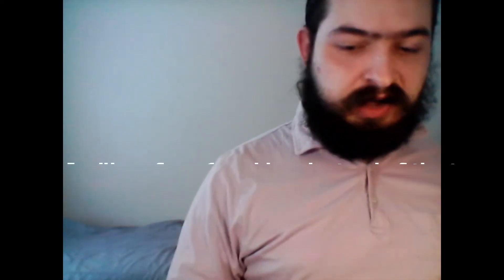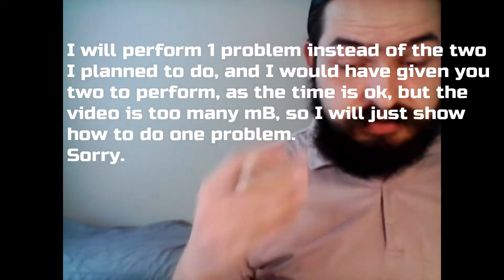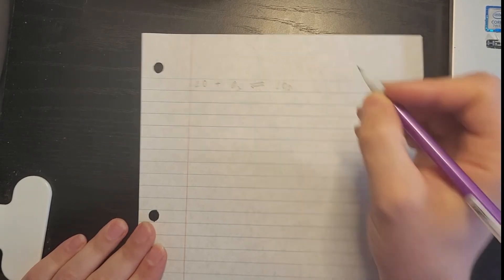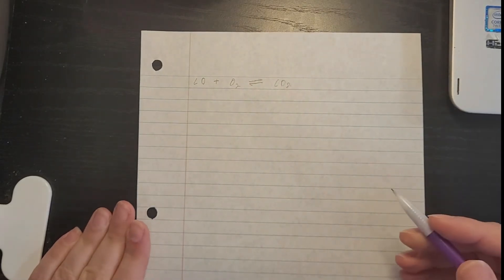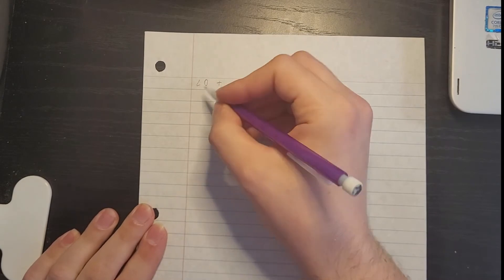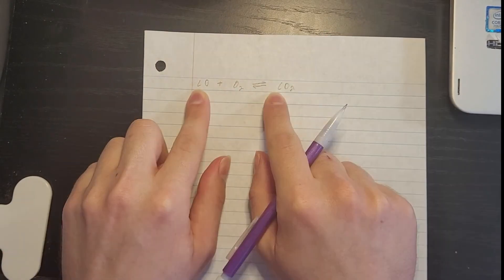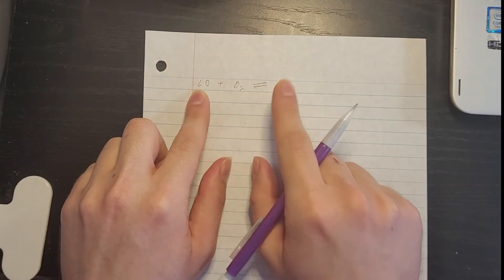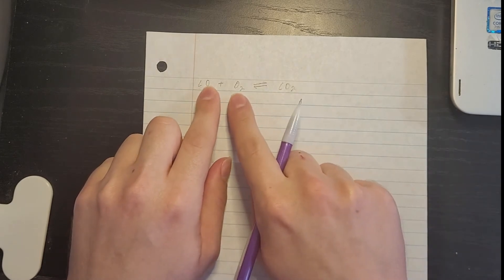Teaching Trial For Outschool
I hope you all enjoy this video. It was posted on another fantastic site, and I wanted to post it here, and I hope you all enjoy it(yes maybe even cringe at it).

Outschool: